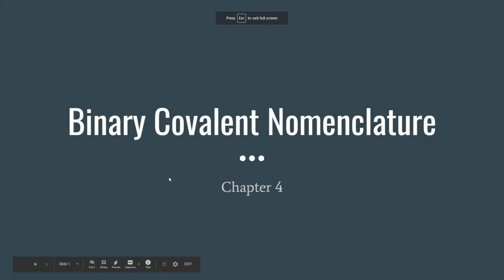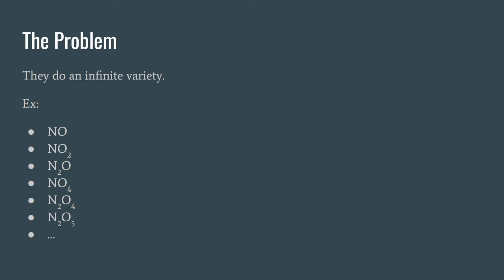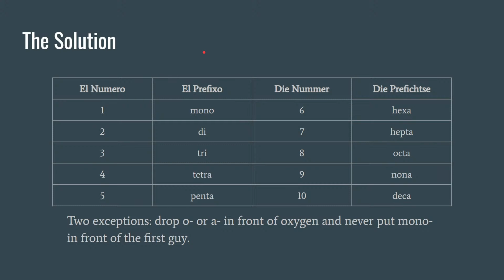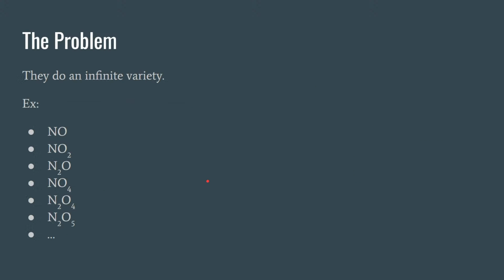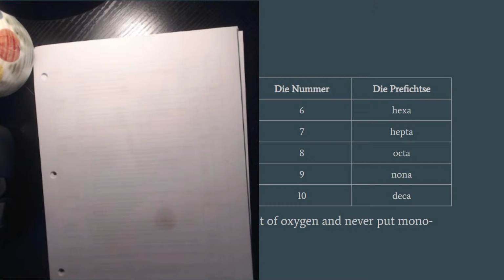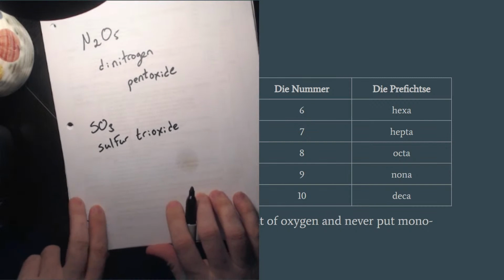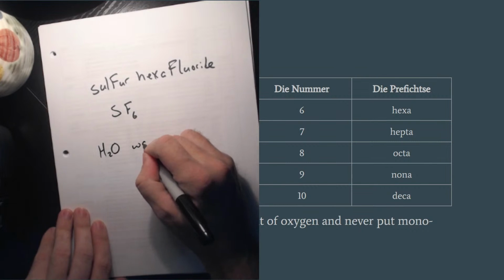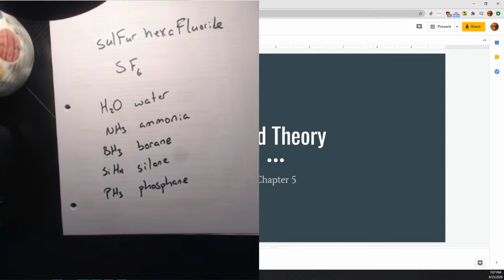Chapter 4.23 - Binary Covalent Nomenclature